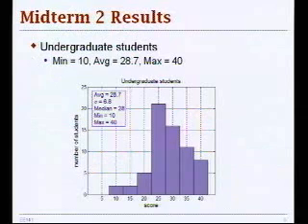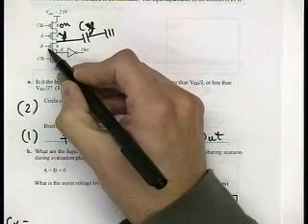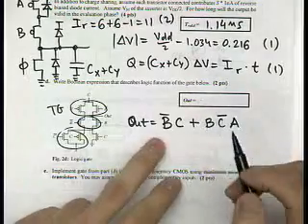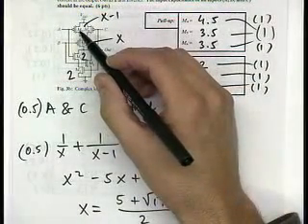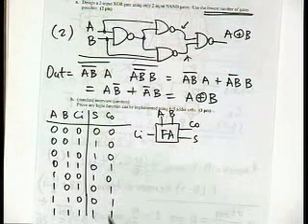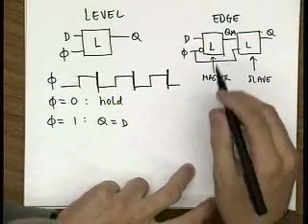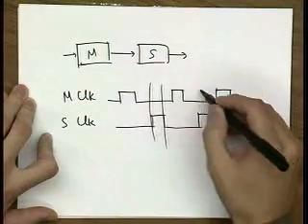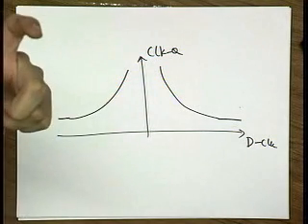Sequential Circuits contd